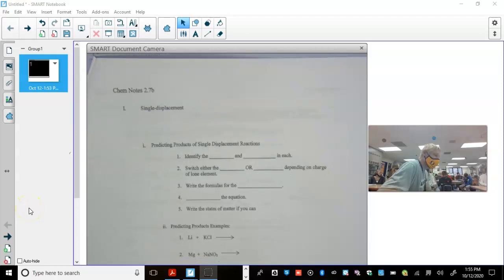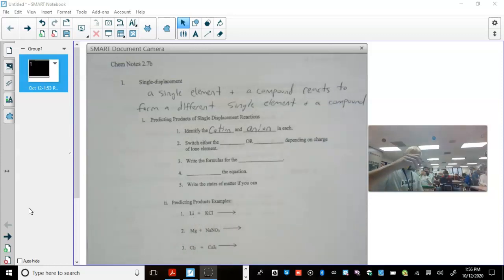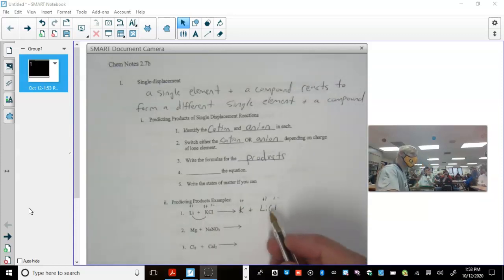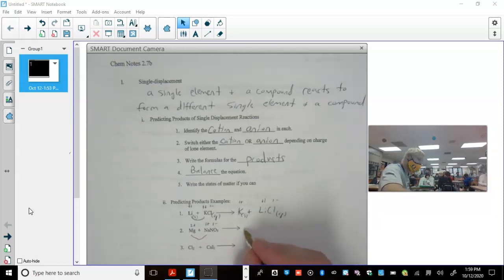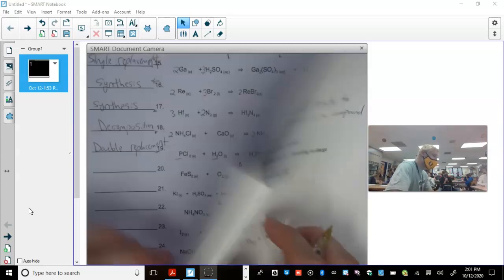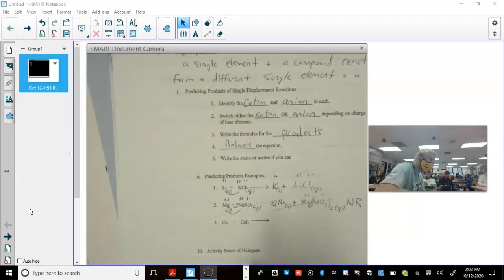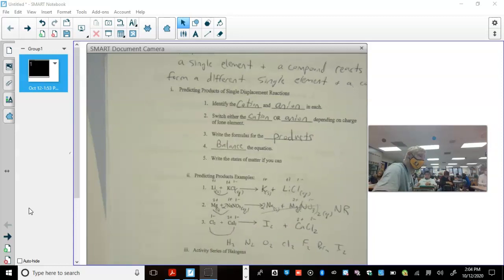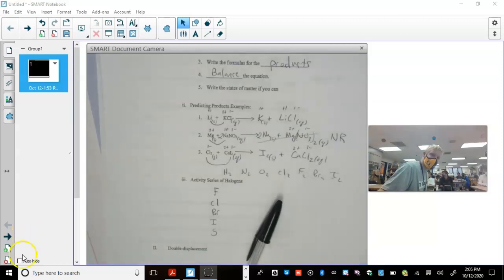Single Replacement Reaction Notes